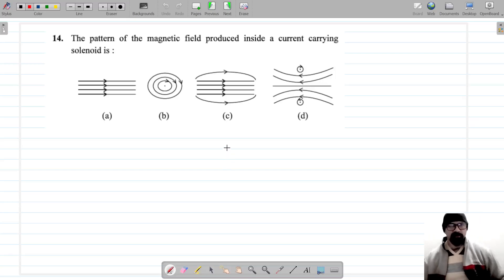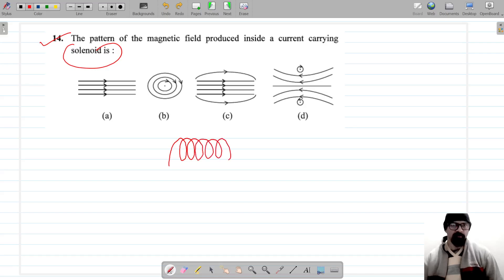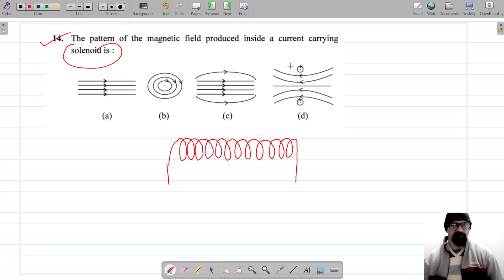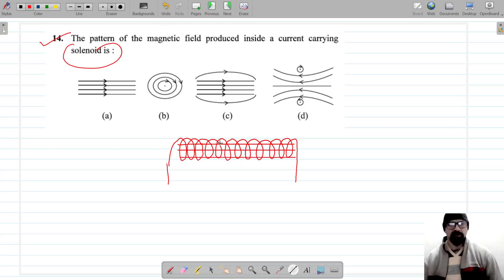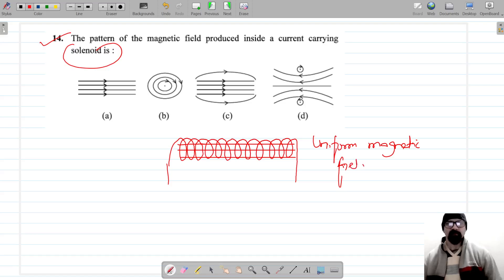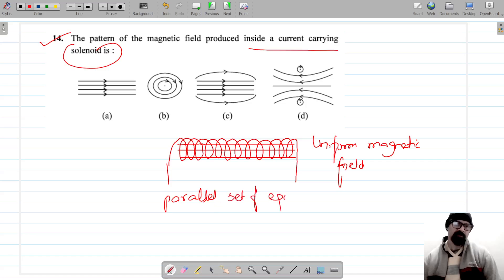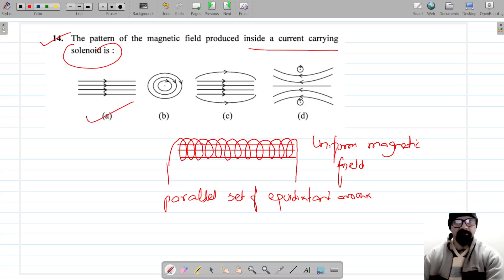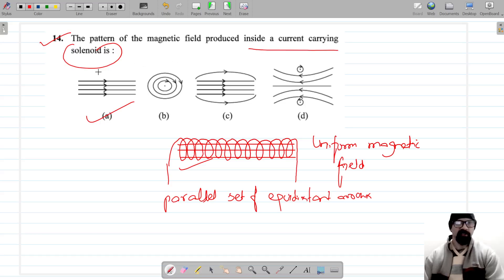The pattern of the magnetic field produced inside current carrying solenoid is:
Class 10th Physics | Answer Key 2024 | CBSE Board PYQ 2024 | Paper Code 31-1-1 | Q14